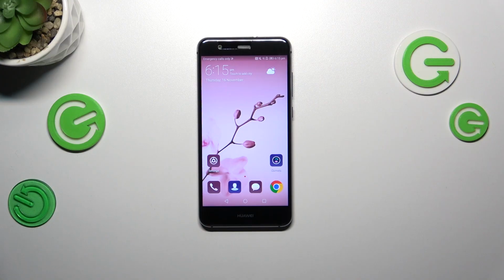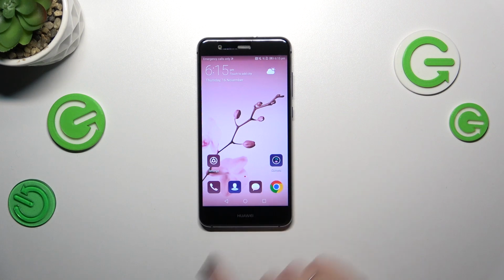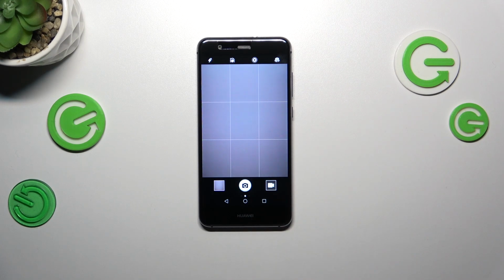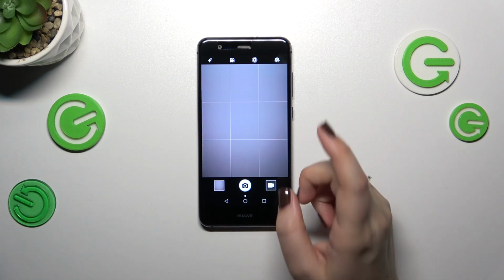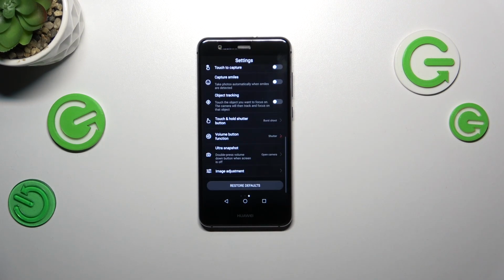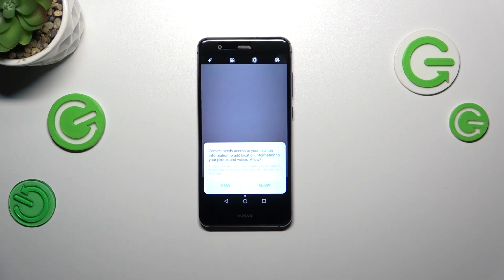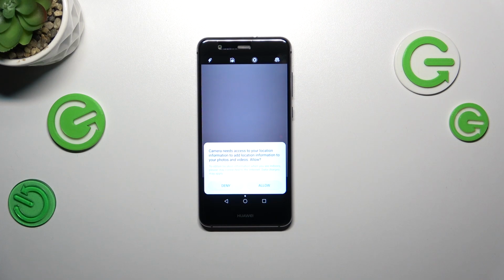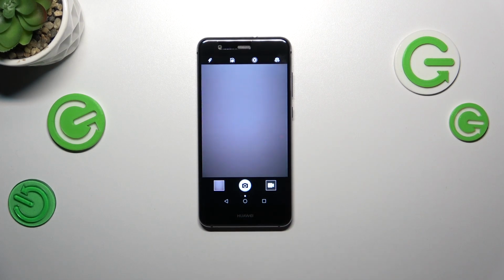How to Reset Camera Settings on HUAWEI P10 Lite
Find out more info about HUAWEI P10 Lite:
Is your camera app on your HUAWEI P10 Lite not performing at its best? Stay here! Learn how to reset camera settings on HUAWEI P10 Lite, fine-tune your preferences, and enhance your photography experience! Our guide provides insights into troubleshooting camera issues and customizing settings.

How to reset camera settings on HUAWEI P10 Lite? How to restore camera settings on HUAWEI P10 Lite?